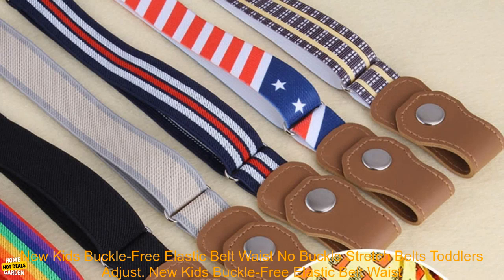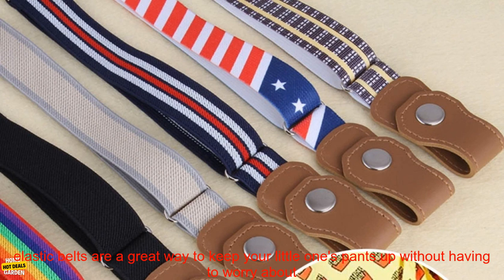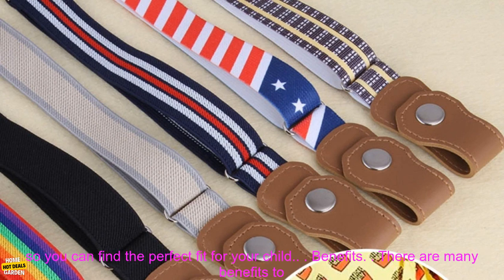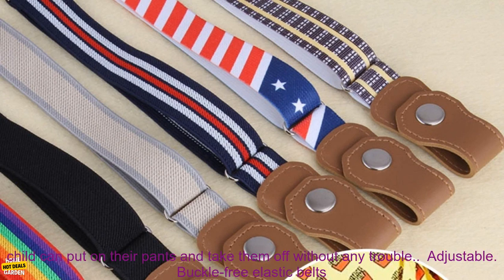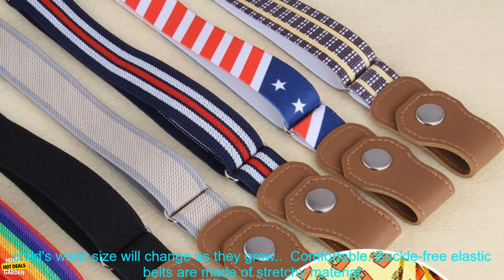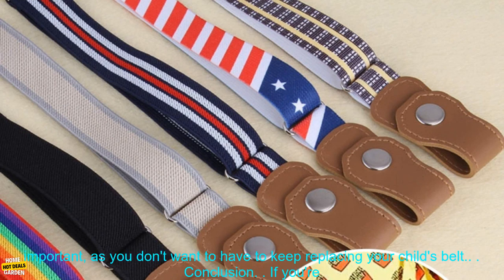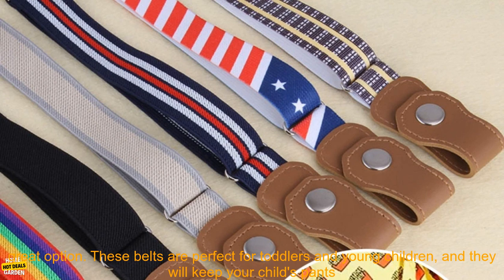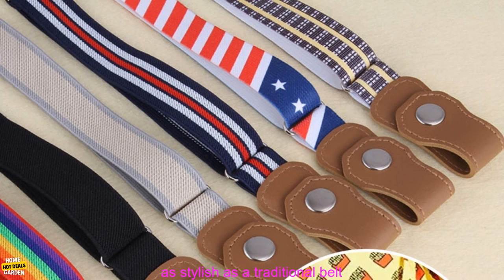1005002434141399 New Kids Buckle Free Elastic Belt Waist No Buckle Stretch Belts Toddle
Special Promotion Program - 1 Million VND Voucher Is Waiting For You!
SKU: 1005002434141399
New Kids Buckle-Free Elastic Belt Waist No Buckle Stretch Belts Toddlers Adjustable Boys and Girl`s Belts for Jeans
**New Kids Buckle-Free Elastic Belt Waist No Buckle Stretch Belts Toddlers Adjustable Boys and Girl`s Belts for Jeans Review**

**Overview**

Kids buckle-free elastic belts are a great way to keep your little one's pants up without having to worry about them getting stuck in a buckle. These belts are made of stretchy material that will conform to your child's waist, and they feature a no-slip grip to keep them in place. The belts are also adjustable, so you can find the perfect fit for your child.

**Benefits**

There are many benefits to using kids buckle-free elastic belts, including:

* **No buckles to get stuck**. One of the biggest benefits of buckle-free elastic belts is that they don't have any buckles to get stuck. This means that your child can put on their pants and take them off without any trouble.
* **Adjustable**. Buckle-free elastic belts are also adjustable, so you can find the perfect fit for your child. This is important, as your child's waist size will change as they grow.
* **Comfortable**. Buckle-free elastic belts are made of stretchy material that is comfortable to wear. This is important, as you don't want your child to be uncomfortable wearing their belt.
* **Durable**. Buckle-free elastic belts are durable and will last for a long time. This is important, as you don't want to have to keep replacing your child's belt.

**Conclusion**

If you're looking for a comfortable, durable, and easy-to-use belt for your child, then a buckle-free elastic belt is a great option. These belts are perfect for toddlers and young children, and they will keep your child's pants up without any trouble.

**Pros**

* No buckles to get stuck
* Adjustable
* Comfortable
* Durable

**Cons**

* May not be as sturdy as a traditional belt
* May not be as stylish as a traditional belt
adjustable, belt, buckle, elastic, for, girls, jeans, kids, new, stretch, toddler